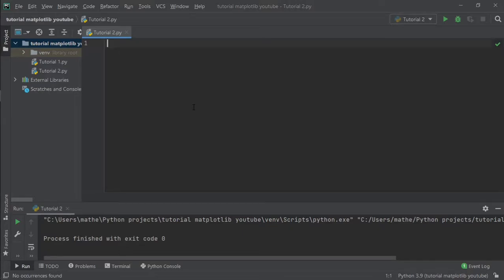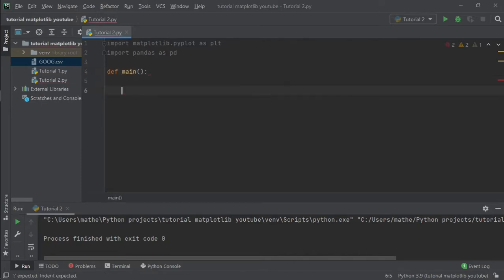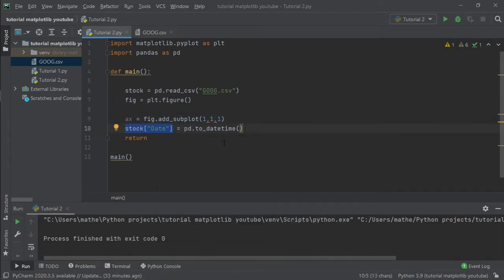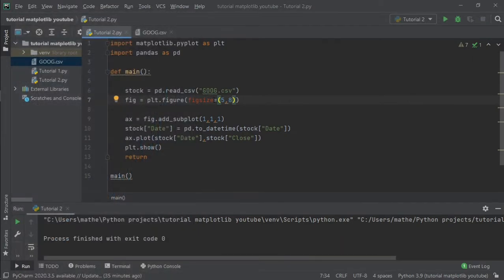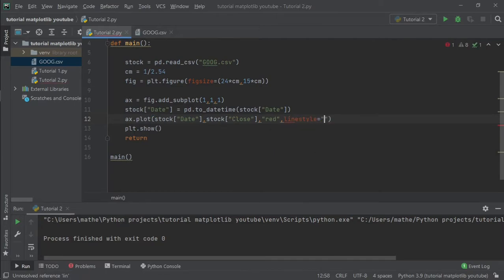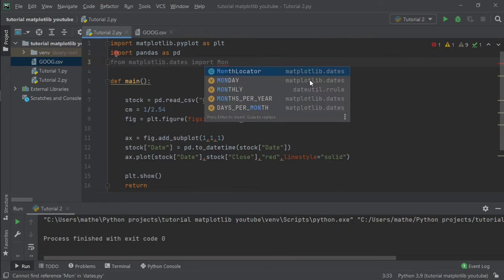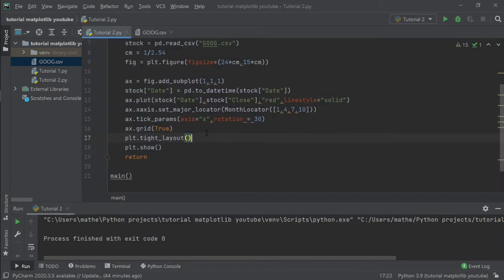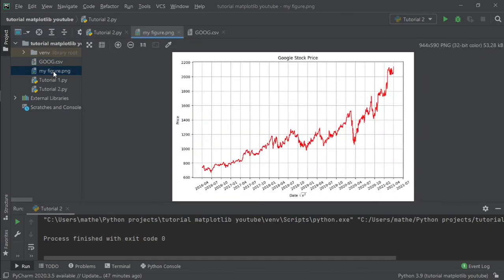Python matplotlib for finance #2: stock price data from csv and time series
In this tutorial I will show you how to download stock data from yahoo finance in a csv format, then, how to open it using the Python programming language and plot the stock price data. This tutorial is for beginners learning matplotlib.